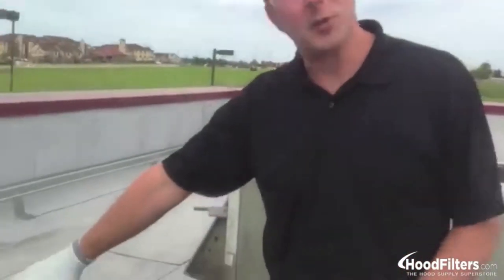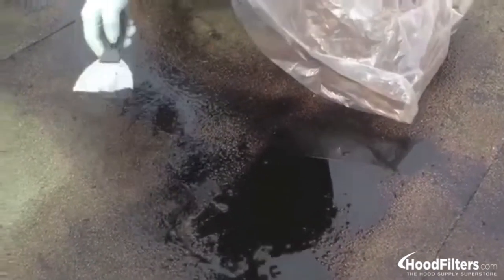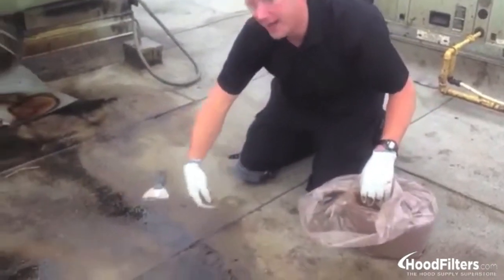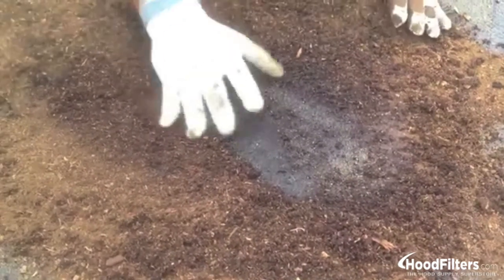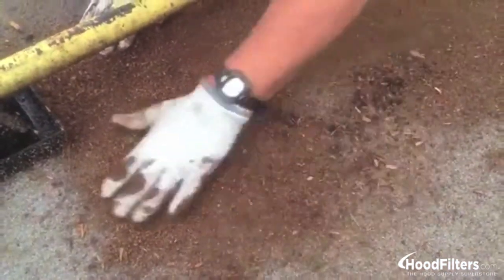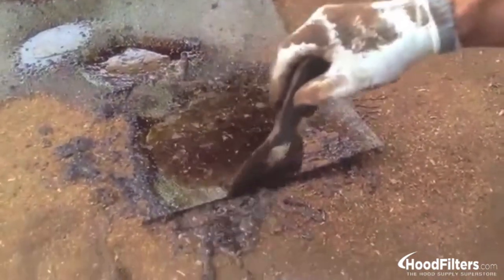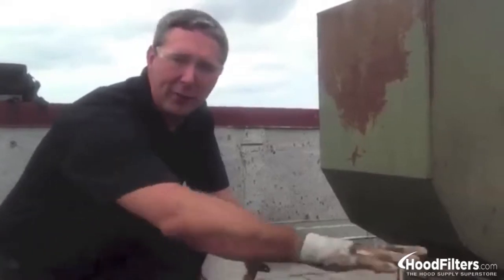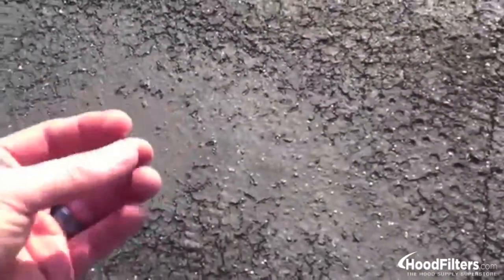Rooftop Grease Protection - Grease and Oil Absorbent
This all natural and non-toxic oil absorbent material is safe, efficient, and great for removing heavy volumes of rooftop grease and oil. For the most efficient rooftop grease protection, consider trying a grease and oil absorbent. The rooftop grease and oil absorbent can be used in any place where spills are likely to occur including restaurant rooftops and grease dumpster pad areas. We’re always happy to help!